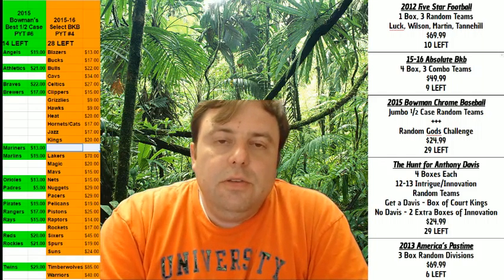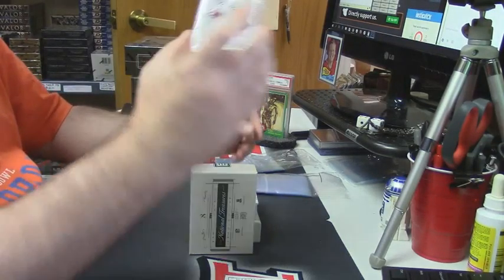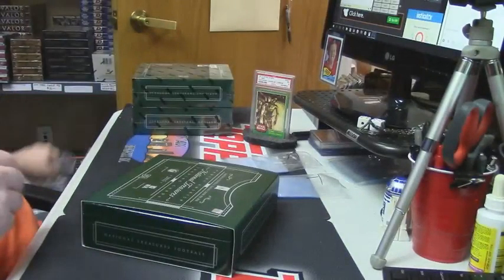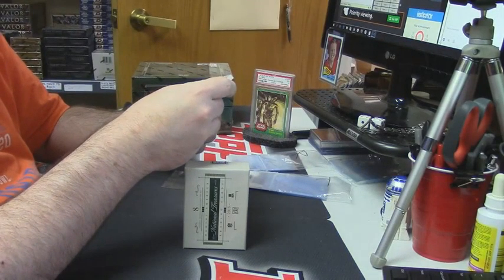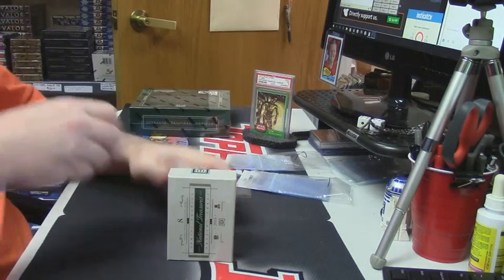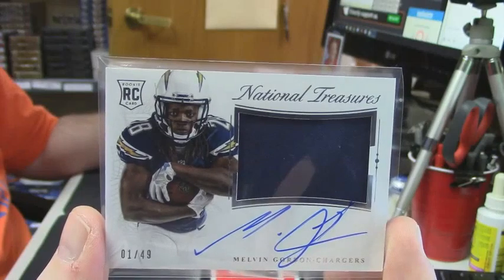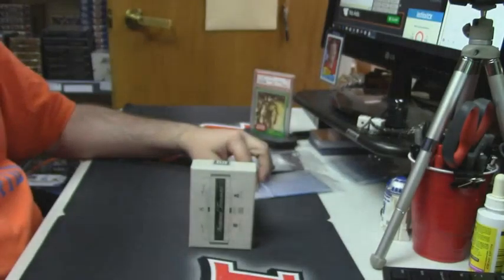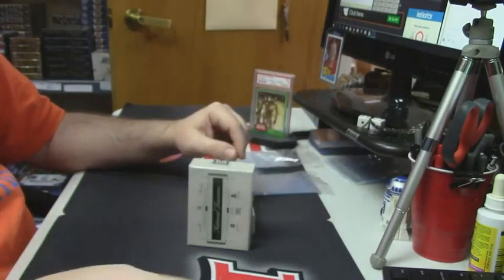2015 National Treasures Football iufan